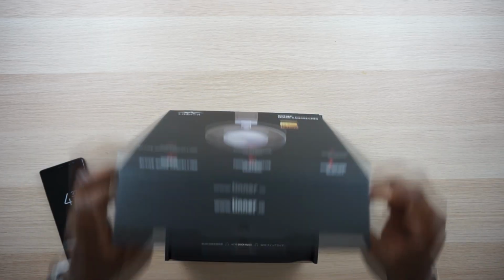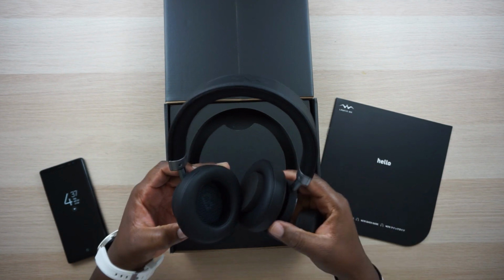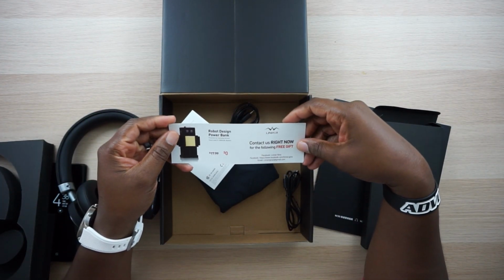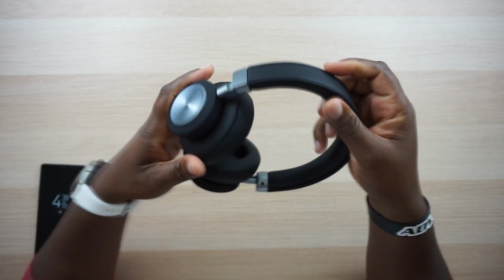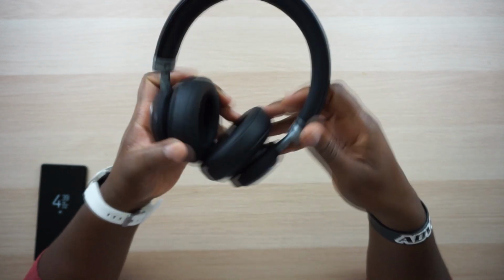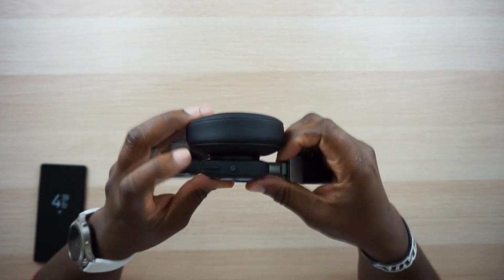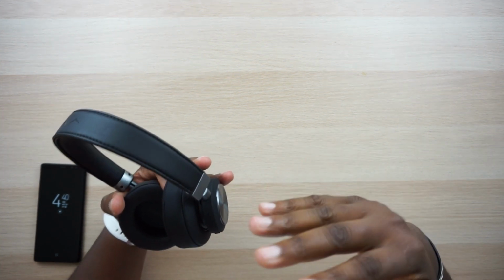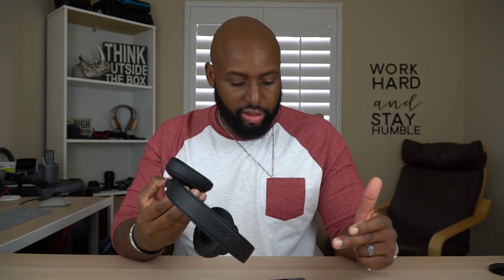Linner NC90: BEST In Class ANC Headphones!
Active Noise Cancelling Wireless Headphones: Active Noise Cancelling(ANC) Technology filters out 35dB of the outside noise, allowing you to enjoy music or make clear phone calls on subway, bus, plane and other noisy surroundings.
Adjustable hybrid Noise Cancelling: The noise-cancelling headphones has two levels of noise cancelling and you can have it on high, medium or off for a variety of scenarios - block out the world or keeping an ear open for flight announcements.
Smart Touch Controls: The wireless headset includes a touch control panel on the right ear cup: just double tap on the panel to play or pause the music/call, and place your hand on it to activate the monitor function.
34 Hours Battery Life: 2.5 hours of charge for 34 hours of playback in wireless mode with noise cancelling off. Can be used as wired headphones when the battery runs out.
Hi-res Audio Sound Quality: Enjoy music in better-than-CD quality. Sound so vivid that it feels like the musician is playing live in front of you.